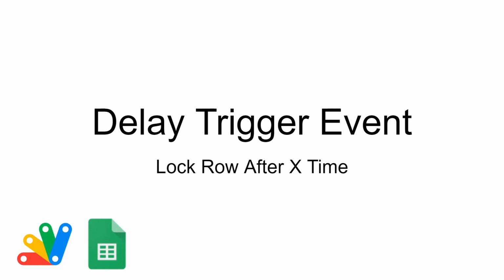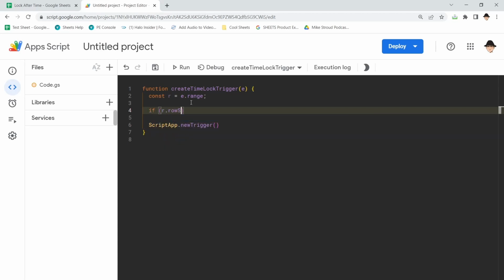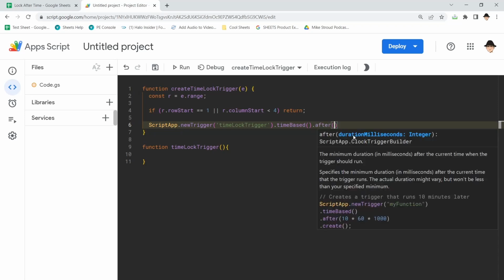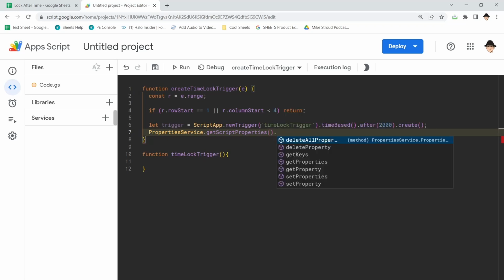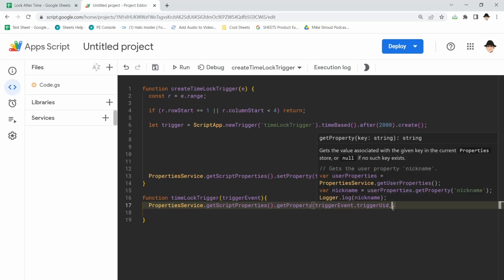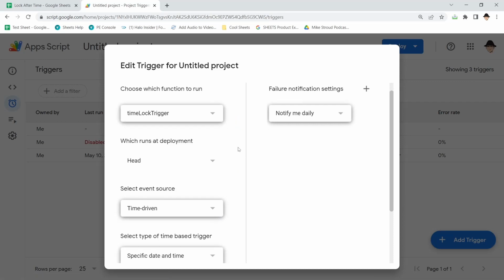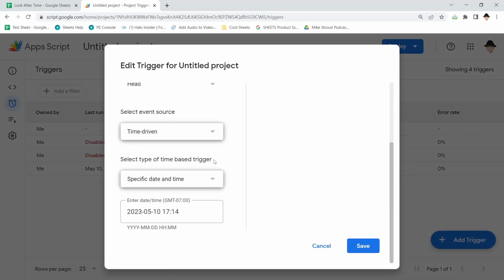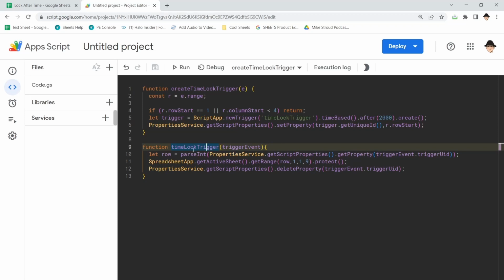Google Sheets: Delayed Trigger After Event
How to trigger a function some time after the original event occurs.
Important notes:
* You must use an installed trigger to access ScriptApp
* You cannot pass arguments through ScriptApp.newTrigger(). We use PropertiesService to get around this
* ScriptApp.newTrigger().timeBased().after() allows you to specify the MINIMUM delay, but there is no way to be exactly precise in the delay
* All data passed to PropertiesService is in the form of Strings. If you need the data out as a number - like the row number - use parseInt()

Script:
function createTimeLockTrigger(e) {

  if (r.rowStart == 1 || r.columnStart less_than_symbol 4) return;
  let trigger = ScriptApp.newTrigger('timeLockTrigger').timeBased().after(2000).create();
  PropertiesService.getScriptProperties().setProperty(trigger.getUniqueId(),r.rowStart);

function timeLockTrigger(triggerEvent){
  let row = parseInt(PropertiesService.getScriptProperties().getProperty(triggerEvent.triggerUid));
  SpreadsheetApp.getActiveSheet().getRange(row,1,1,9).protect();
  PropertiesService.getScriptProperties().deleteProperty(triggerEvent.triggerUid);